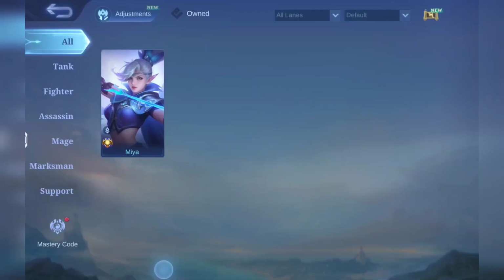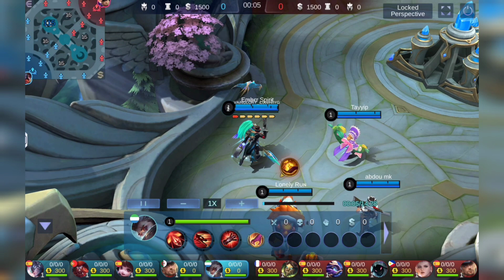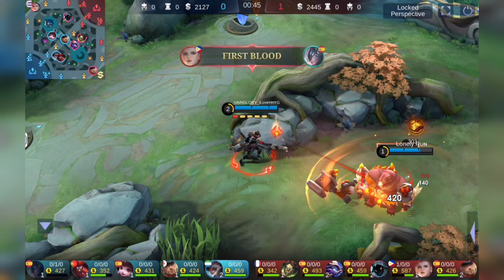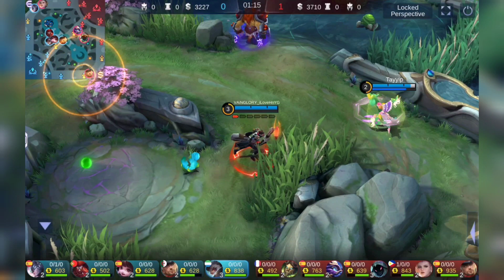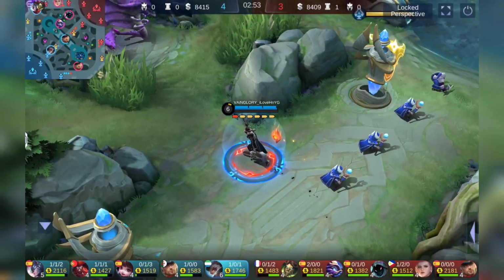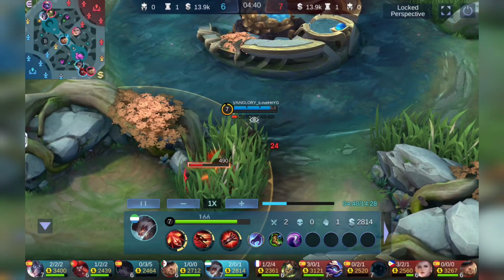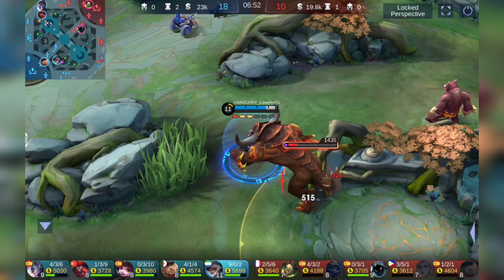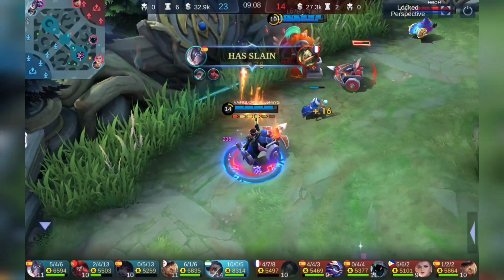Basic Mobile Legends Bang Bang Jungle Guide 🇸🇱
This is a Mobile Legends Bang Bang basic tips.
it is a guide video teaching the basics of playing jungle role in MLBB.
the hero used to demonstrate is called Granger 😋🎻🔫

Please drop your questions in the comments section.

Also if you are a Sierra Leonean and you play MLBB and needs a community.

1976, for criticism, commentary, news reporting, teaching, scholarship,
and research purposes.